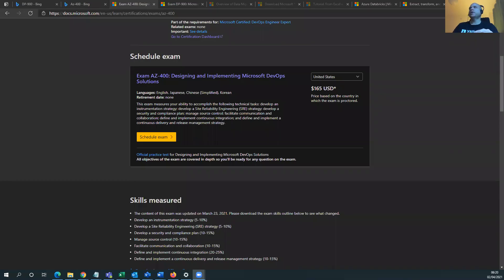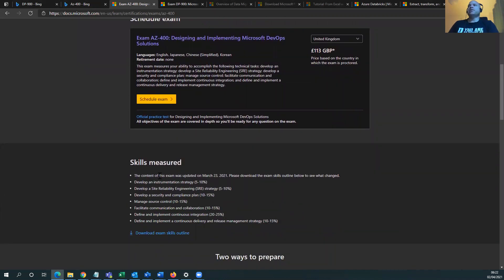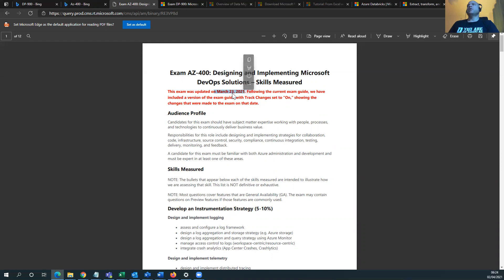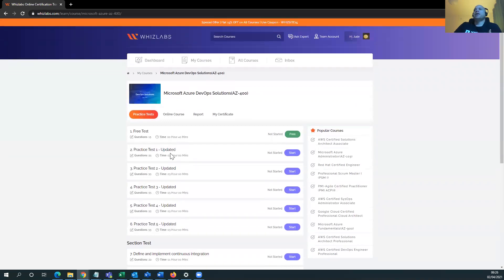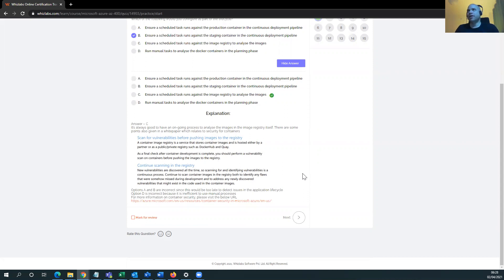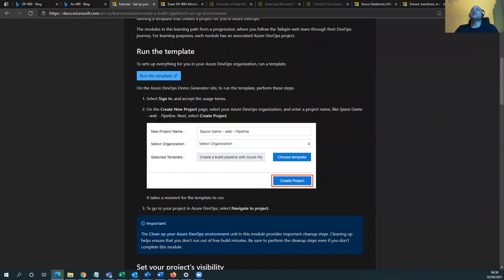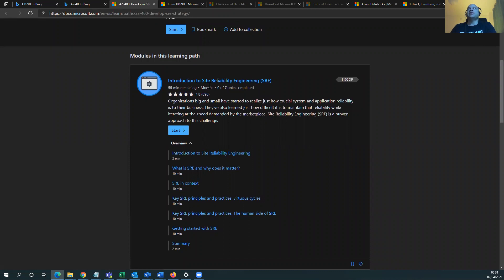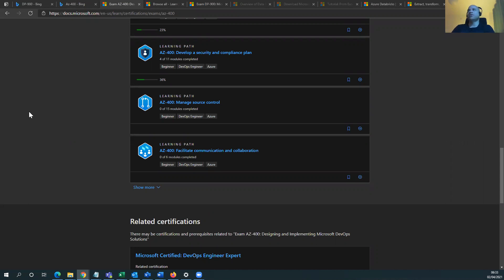How to pass az-400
This is an update video on 'How to pass AZ 400'